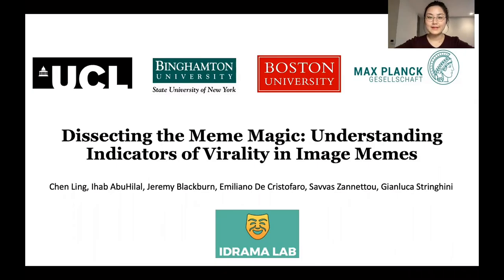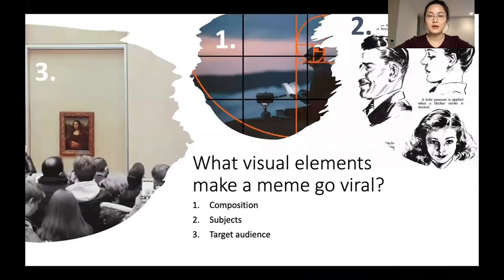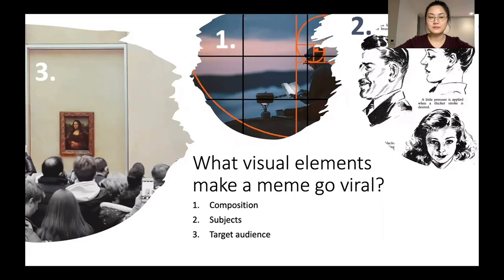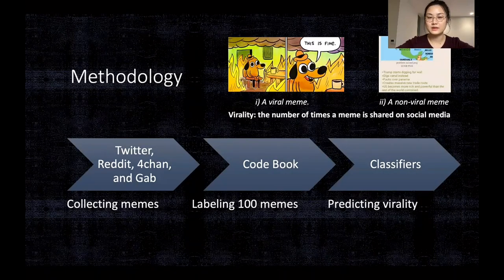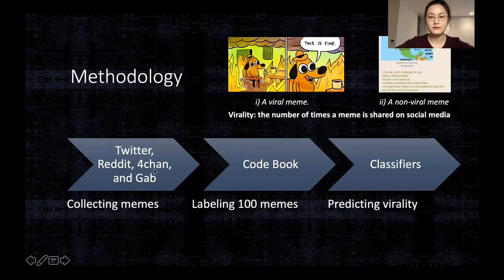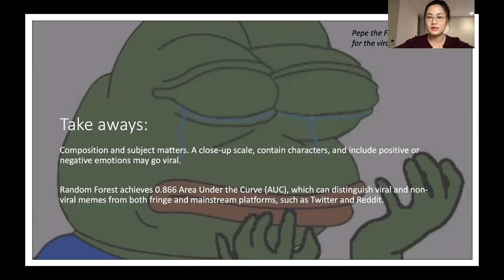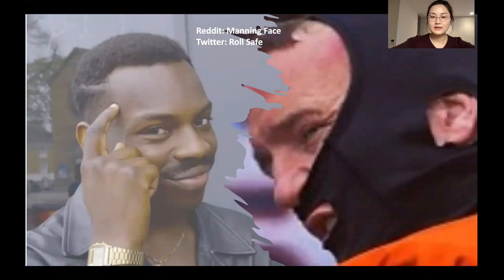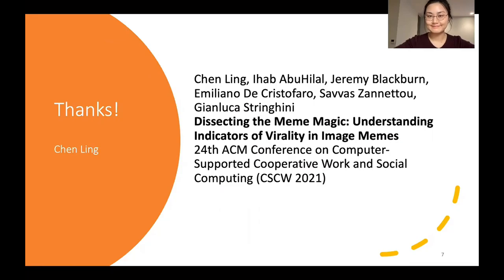Dissecting the Meme Magic: Understanding Indicators of Virality in Image Memes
Chen Ling, Ihab AbuHilal, Jeremy Blackburn, Emiliano De Cristofaro, Savvas Zannettou, Gianluca Stringhini

Abstract
Despite the increasingly important role played by image memes in online communication, the research community does not have a good understanding of the elements that can have an effect in making a meme go viral on social media. In this paper, we investigate what visual elements influence the chances that an image meme will go viral, across three dimensions: composition, subjects, and target audience. Drawing from research in vision, psychology, marketing, and neuroscience, we develop a codebook to characterize image memes, and use it to annotate a set of 100 image memes collected from 4chan's Politically Incorrect Board (/pol/). We find that image memes that use a close-up scale and contain characters are more likely to go viral, and so are those including positive or negative emotions. Overall, our analysis sheds light on what indicators characterize viral visual content online, and set the basis for developing better techniques to create or moderate content that is more likely to catch the viewer's attention.